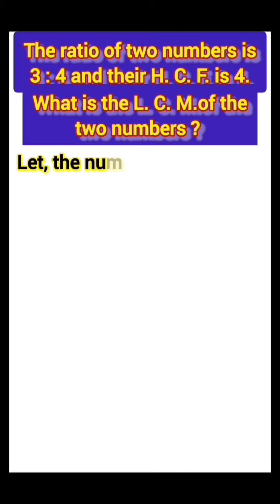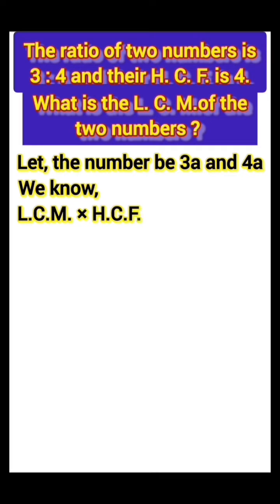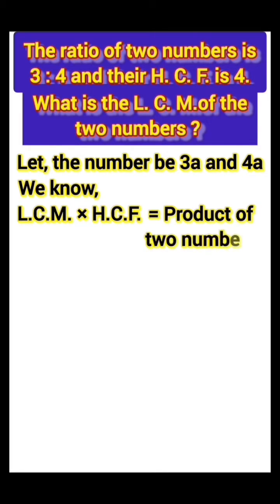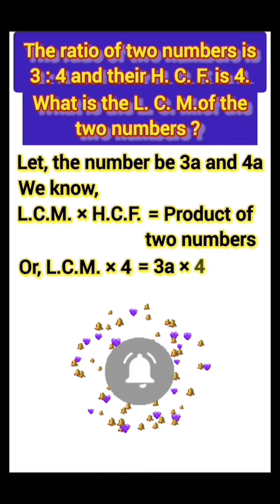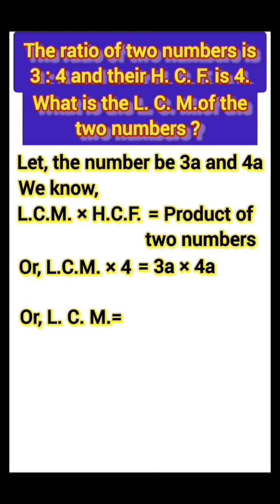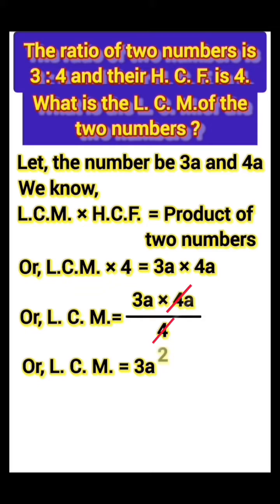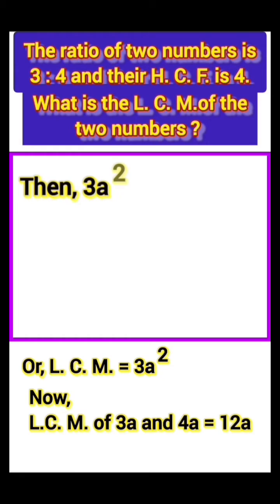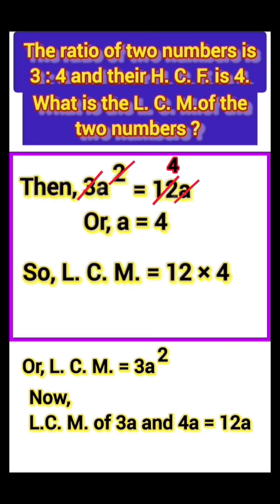𝐓𝐡𝐞 𝐫𝐚𝐭𝐢𝐨 𝐨𝐟 𝐭𝐰𝐨 𝐧𝐮𝐦𝐛𝐞𝐫𝐬 𝐢𝐬 𝟑 : 𝟒 𝐚𝐧𝐝 𝐭𝐡𝐞𝐢𝐫 𝐇𝐂𝐅 𝐢𝐬 𝟒. 𝐖𝐡𝐚𝐭 𝐢𝐬 𝐭𝐡𝐞 𝐋𝐂𝐌 𝐨𝐟 𝐭𝐡𝐞 𝐭𝐰𝐨 𝐧𝐮𝐦𝐛𝐞𝐫𝐬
𝐓𝐡𝐞 𝐇𝐂𝐅 𝐨𝐟 𝐭𝐰𝐨 𝐧𝐮𝐦𝐛𝐞𝐫𝐬 𝐢𝐬 𝟒 𝐚𝐧𝐝 𝐫𝐚𝐭𝐢𝐨 𝐨𝐟 𝐭𝐰𝐨 𝐧𝐮𝐦𝐛𝐞𝐫𝐬 𝐢𝐬 𝟑 : 𝟒. 𝐖𝐡𝐚𝐭 𝐢𝐬 𝐭𝐡𝐞 𝐋𝐂𝐌 𝐨𝐟 𝐭𝐡𝐞 𝐭𝐰𝐨 𝐧𝐮𝐦𝐛𝐞𝐫𝐬 ?

𝐈𝐟 𝐭𝐡𝐞 𝐇𝐂𝐅 𝐨𝐟 𝐭𝐰𝐨 𝐧𝐮𝐦𝐛𝐞𝐫𝐬 𝐢𝐬 𝟒 𝐚𝐧𝐝 𝐫𝐚𝐭𝐢𝐨 𝐨𝐟 𝐭𝐰𝐨 𝐧𝐮𝐦𝐛𝐞𝐫𝐬 𝐢𝐬 𝟑 : 𝟒. 𝐅𝐢𝐧𝐝 𝐭𝐡𝐞 𝐋𝐂𝐌 𝐨𝐟 𝐭𝐡𝐞 𝐭𝐰𝐨 𝐧𝐮𝐦𝐛𝐞𝐫𝐬 ?

If the ratio of two numbers is 3 : 4 and their HCF is 4. What is the LCM of the two numbers ?

𝐀𝐛𝐨𝐮𝐭 𝐭𝐡𝐢𝐬 𝐯𝐢𝐝𝐞𝐨 :
Learn what are "𝐋𝐂𝐌 𝐚𝐧𝐝 𝐇𝐂𝐅 𝐦𝐚𝐭𝐡 𝐩𝐫𝐨𝐛𝐥𝐞𝐦 𝐰𝐢𝐭𝐡 𝐬𝐨𝐥𝐮𝐭𝐢𝐨𝐧" hope you will like it...

𝐐𝐮𝐞𝐫𝐢𝐞𝐬 𝐒𝐨𝐥𝐯𝐞𝐝 :
1. LCM and HCF math question.
2. LCM and HCF math problem.
3. H. C. F. and L. C. M. math problem with solution.